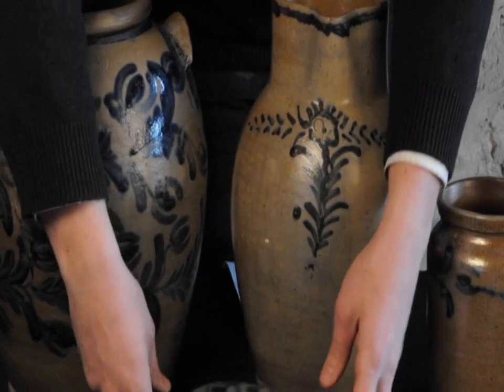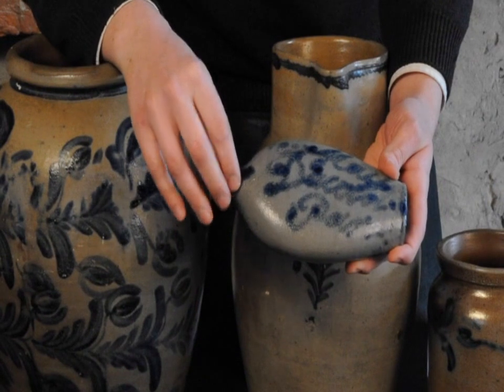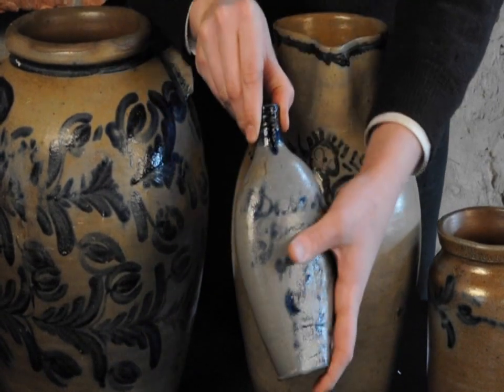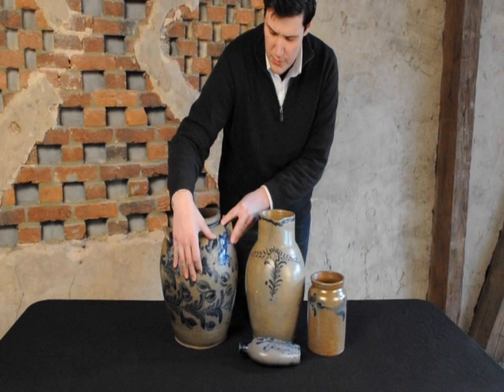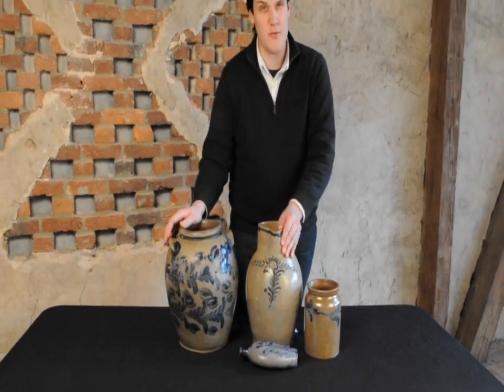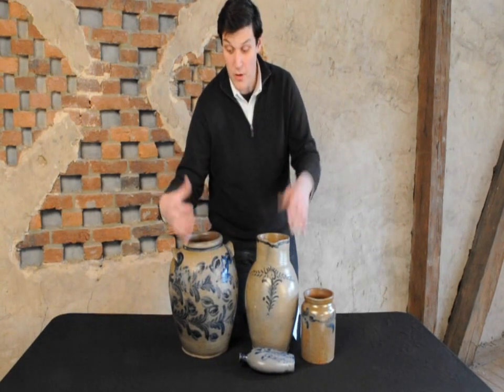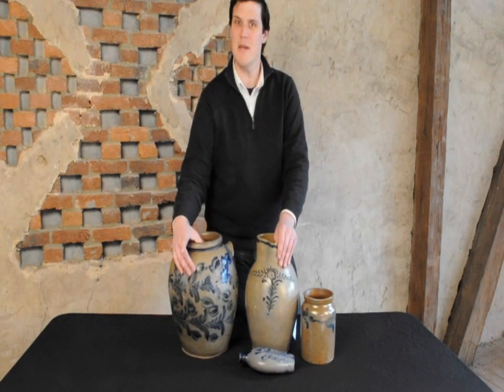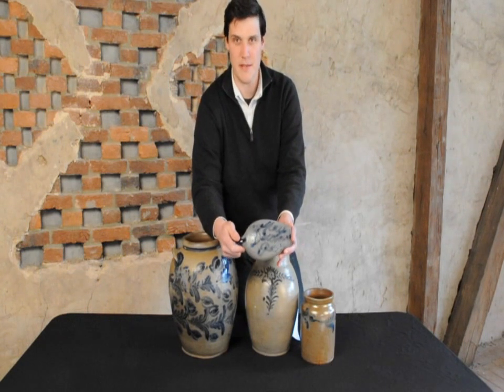David Parr Pottery (Baltimore, MD Stoneware Potter, circa 1812-32)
Luke talks about David Parr, one of the most influential American stoneware potters, and one most collectors have probably never heard of.